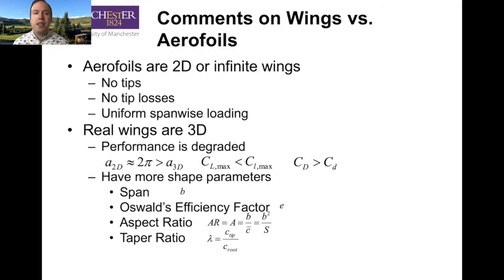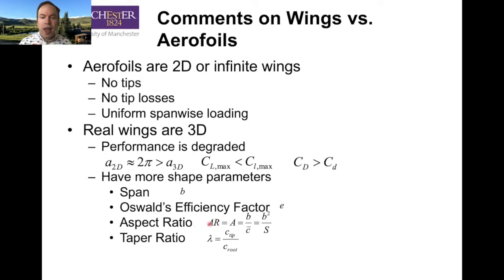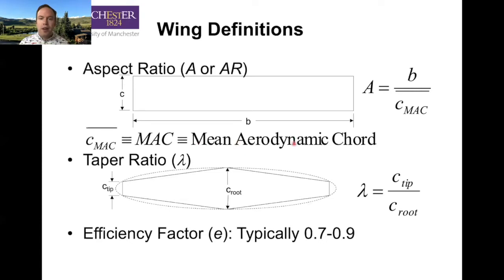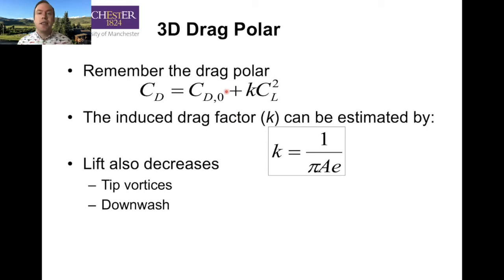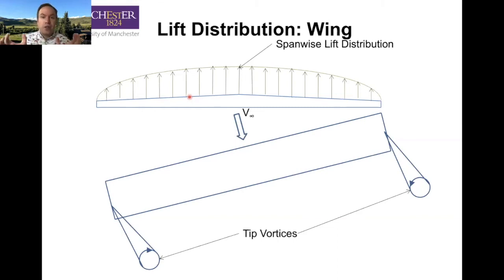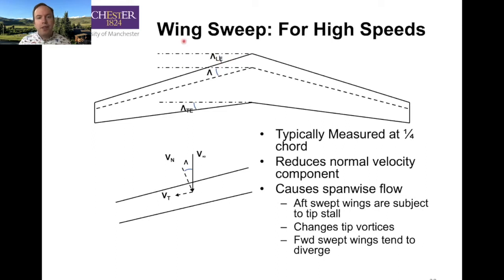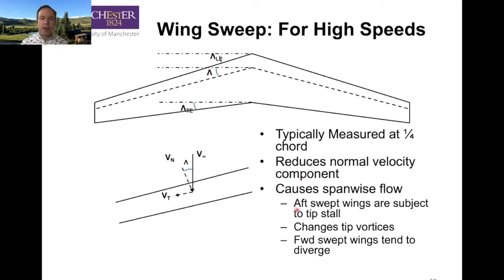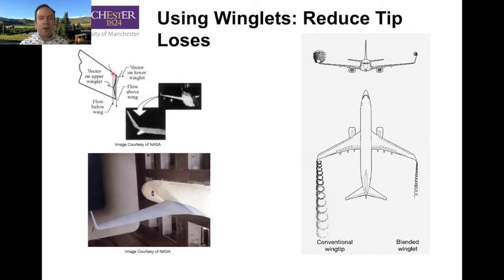A41 Aerpspace introudction Topic 7 b Part 2 of 3 Wings